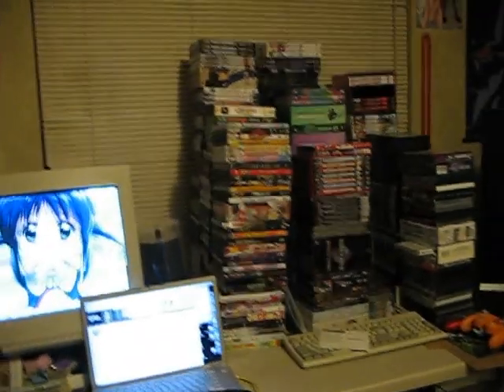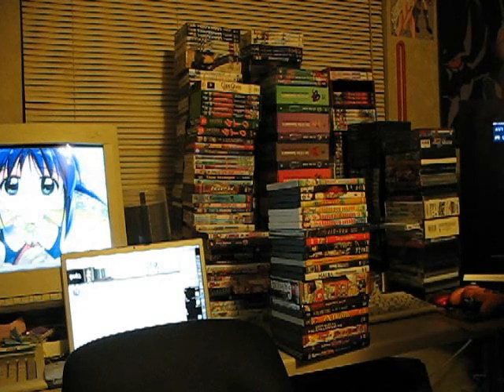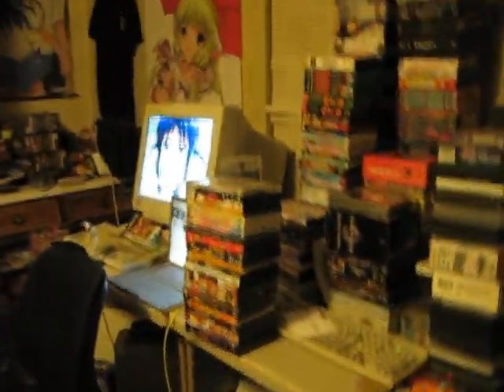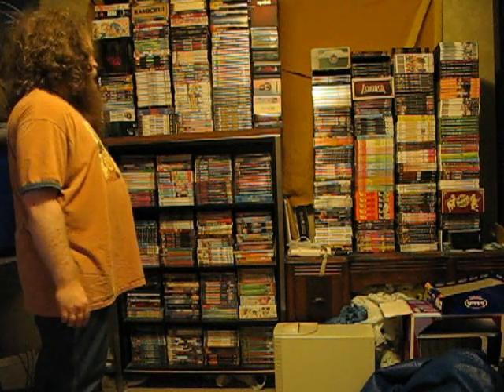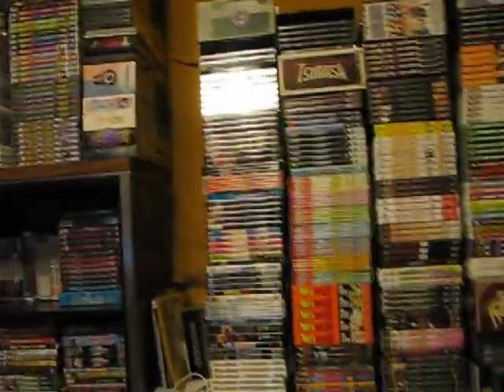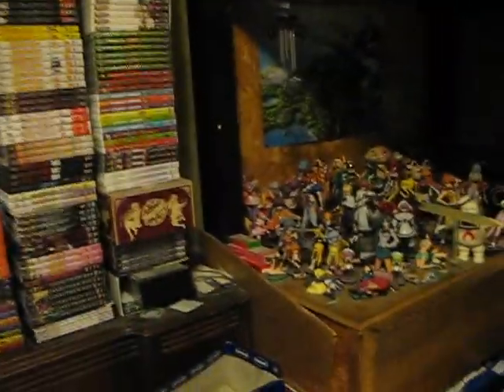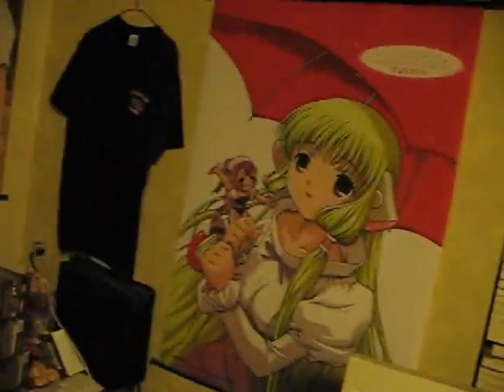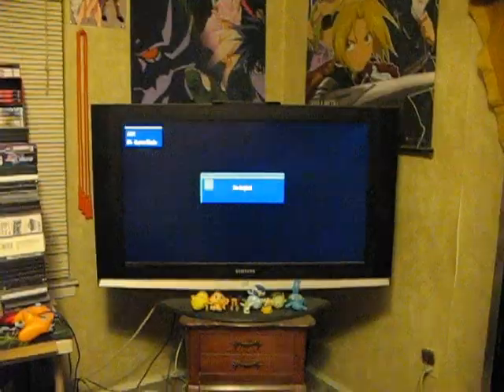My Anime DVDs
Here I am, playing around, trying to record a video showing parts of my anime DVD collection. Not enough time for a thorough video, but maybe this will be good enough to get a good perspective.